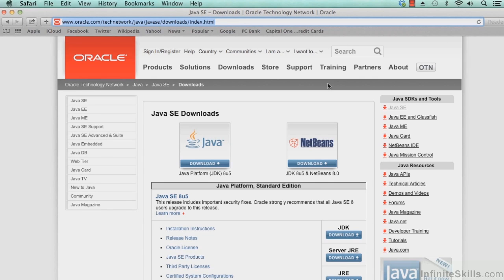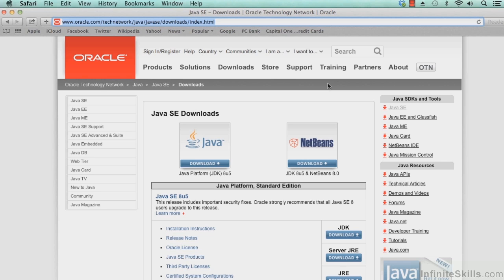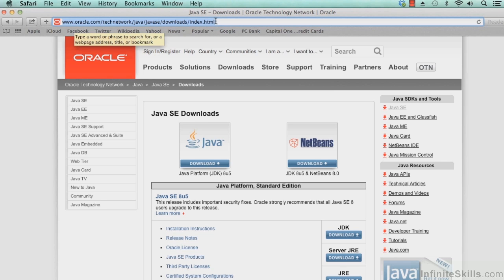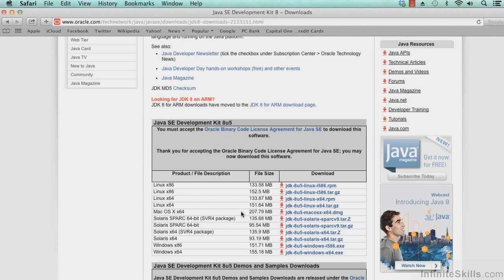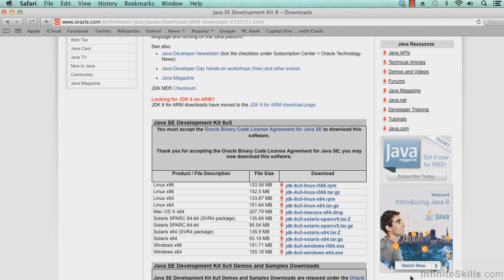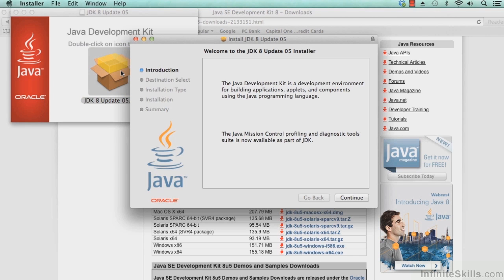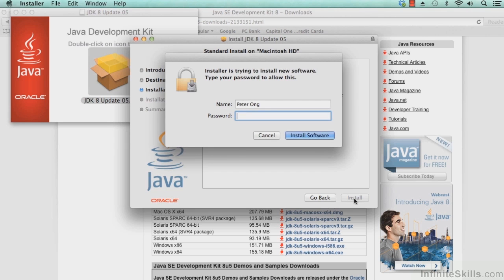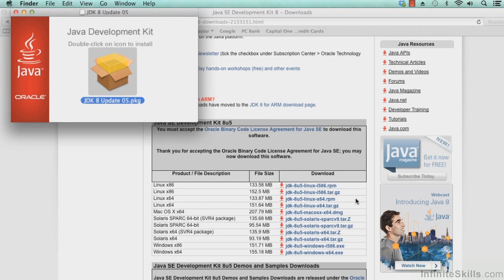Eclipse Java IDE Tutorial | Install Java 8 for Mac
Want all of our free Java training videos? Visit our Learning Library, which features all of our training courses and tutorials

More details on this Eclipse Java IDE training can be seen This clip is one example from the complete course. For more free Java tutorials please visit our main website.